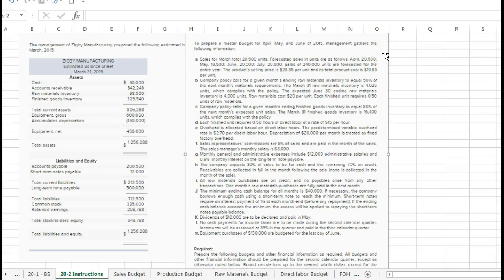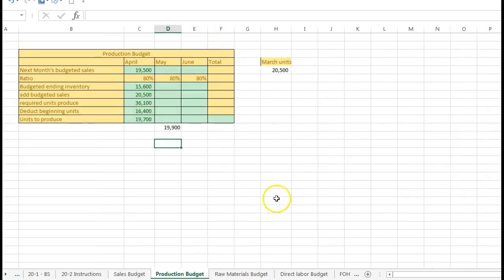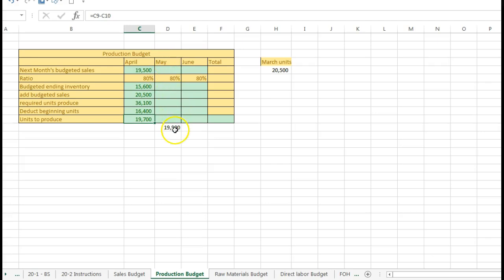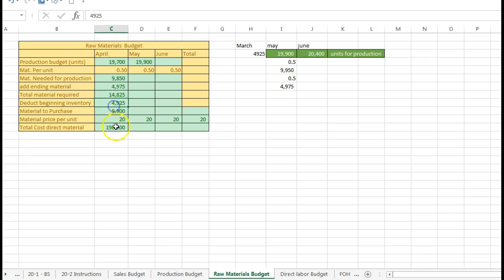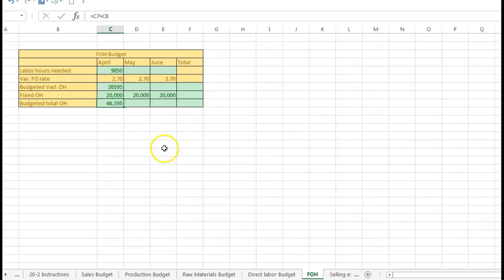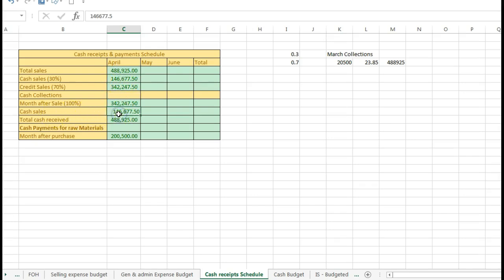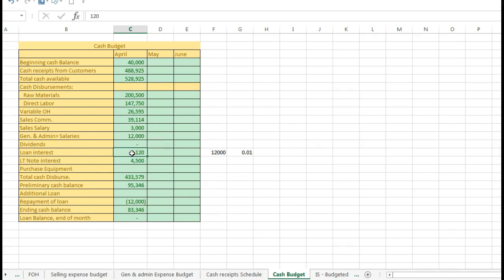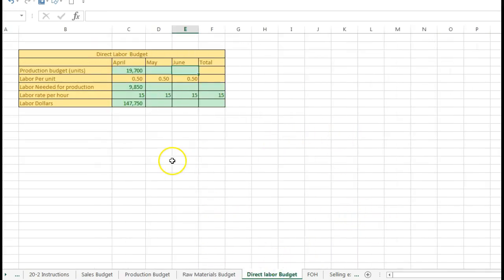T#-Chapter 20 Application